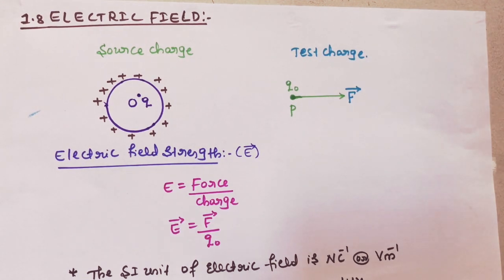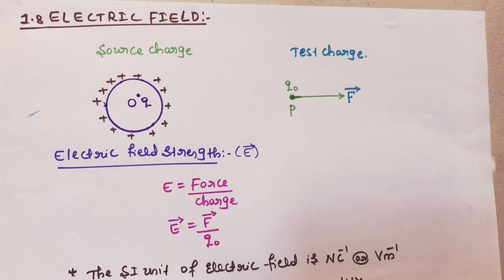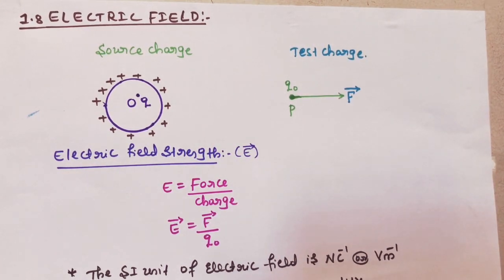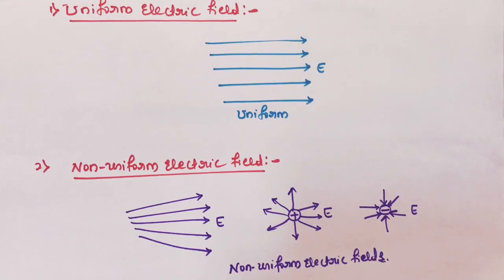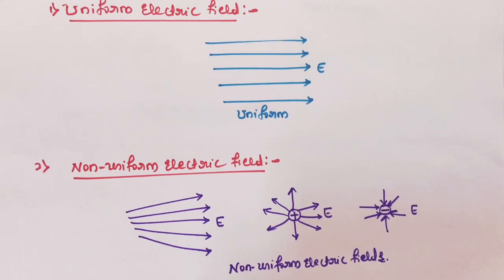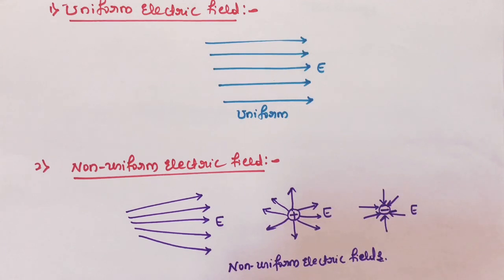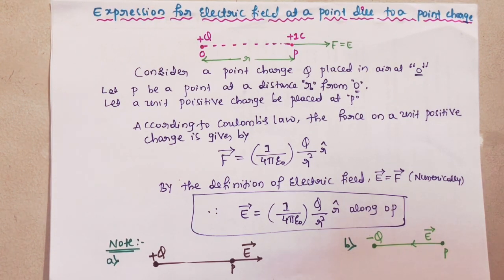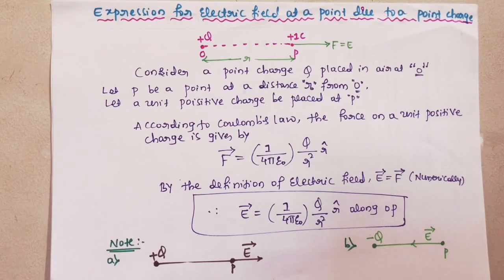1.8 Electric Field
BVVS INDP PU COLLEGE VIDYAGIRI BAGALKOT